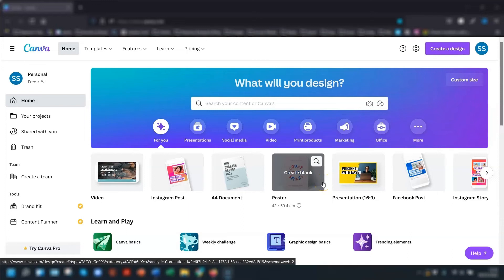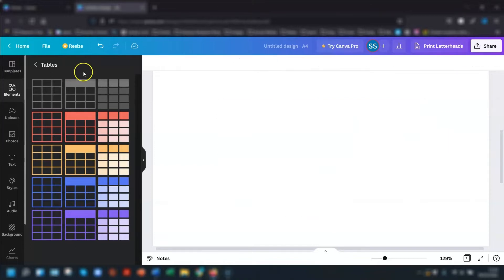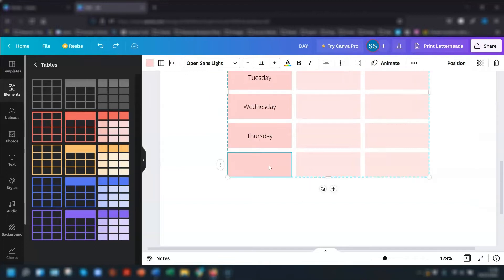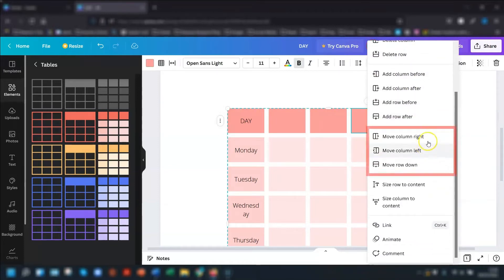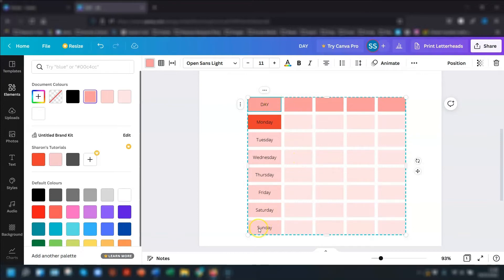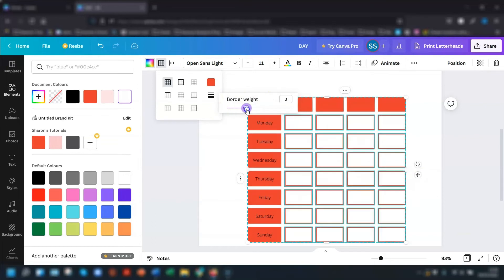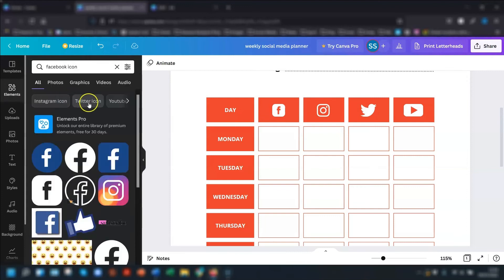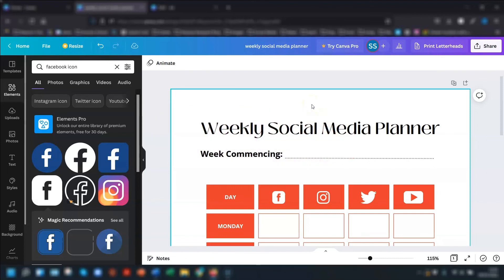Tables in Canva: Updated 2022!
Canva have brought in a Tables element and it is really simple to use!  I show you how to make your own weekly social media planner using the new tables feature. You can customise & format it however you want.  I hope you find it useful.

Sharon x

⏱️TIMESTAMP⏱️
00:00 Create your own social media planner
00:47 Where to find tables
01:07 The 3 styles of tables
01:44 Table tools menu
02:34 Add text to tables
02:51 3 ways to add rows/columns
04:25 Delete rows/columns
04:43 Move columns/rows
05:01 Resize columns/rows
05:56 Customise table
09:13 Final touches to the planner
10:38 How to download your design